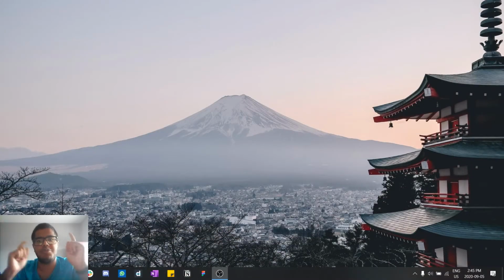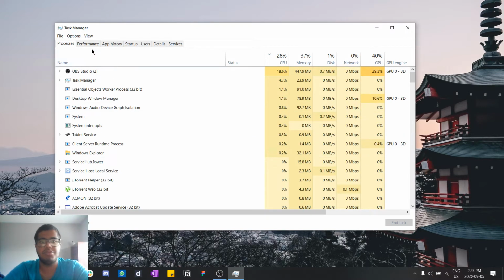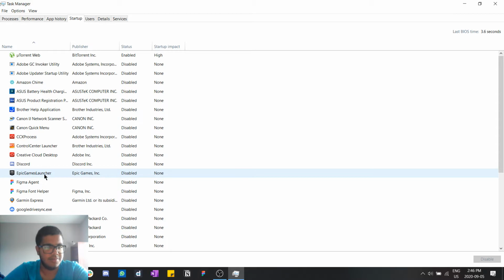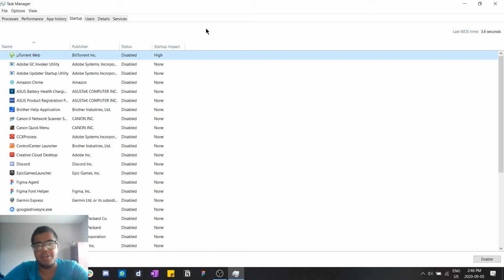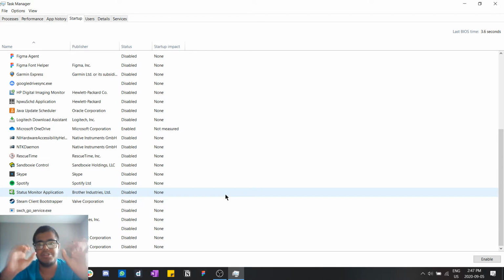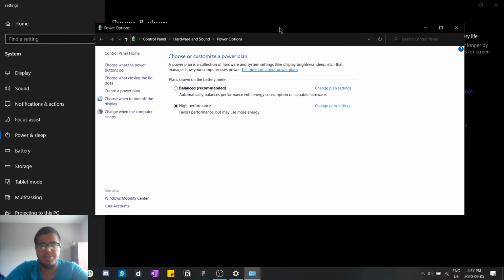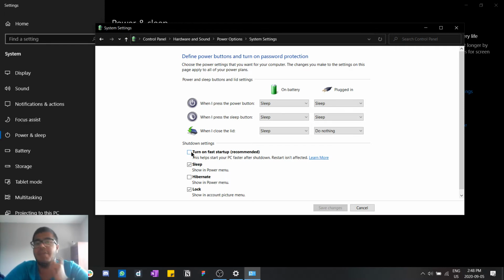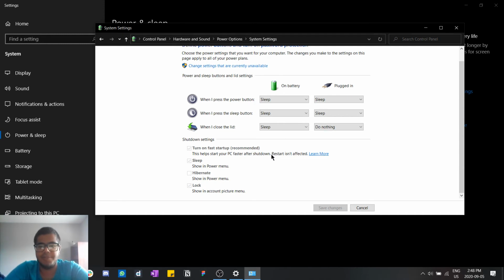Fix Slow Boot Times in Windows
When you first get your PC, the boot times are quite fast but as time goes on, the boot times seem to get a lot slower. So here are two quick tips in Windows that will greatly improve boot times and make your pc faster after it boots as well!